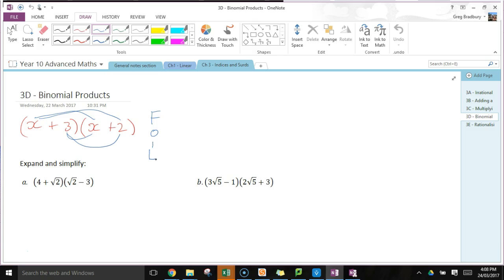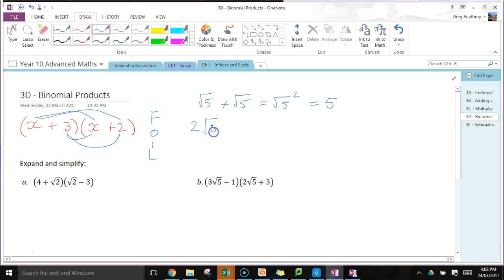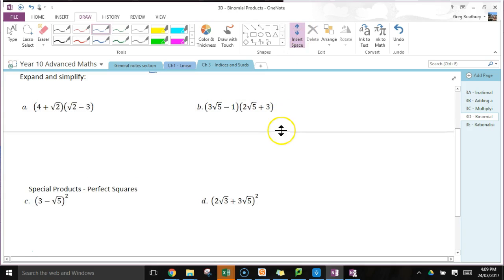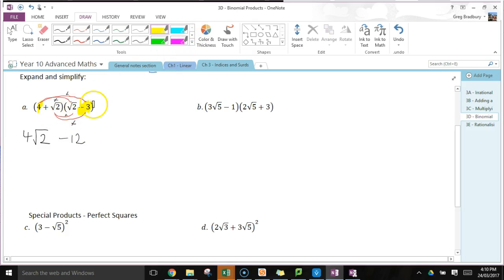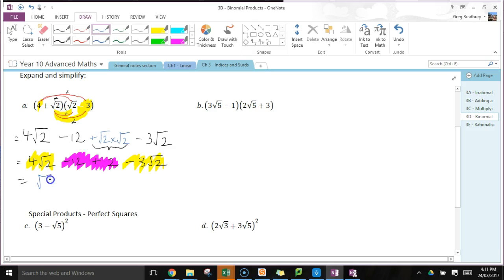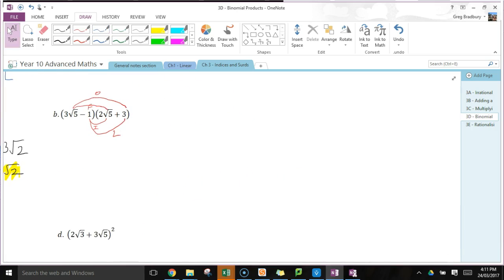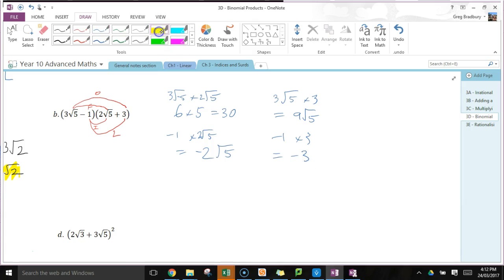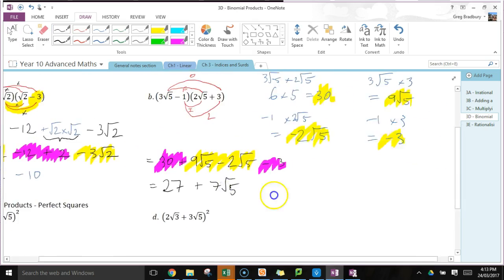3D - Binomial Products with Surds part 1